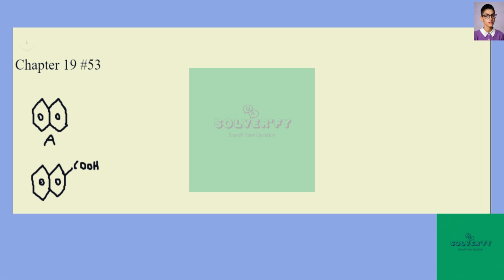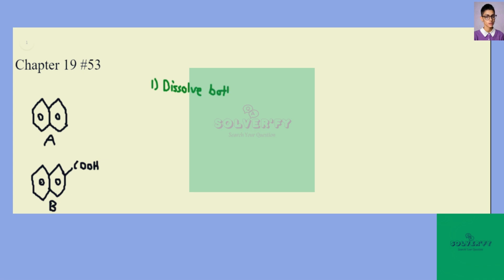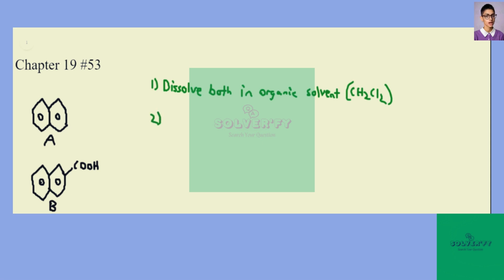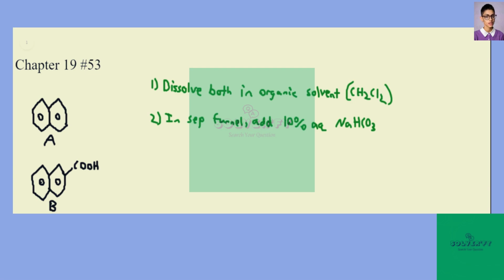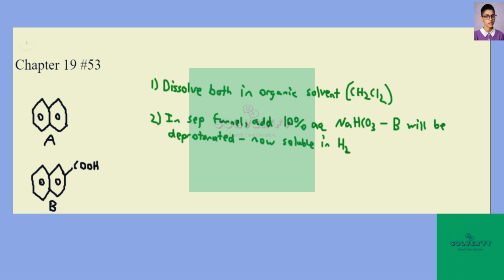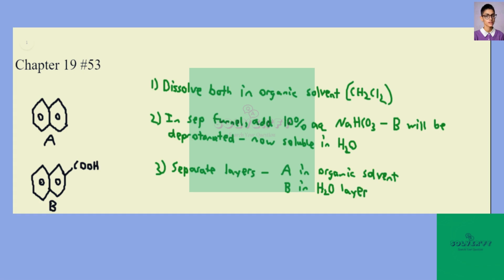[Chemistry] Write out the steps needed to separate hydrocarbon and carboxylic acid by using an e